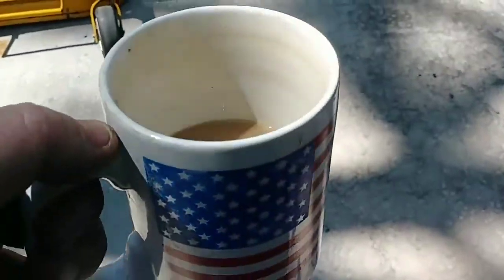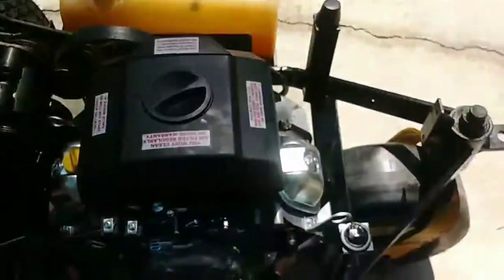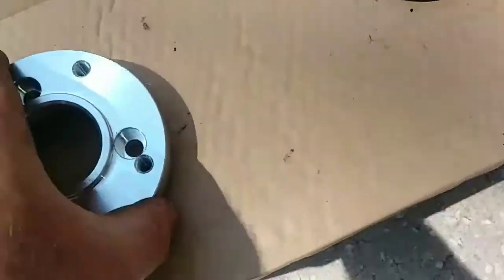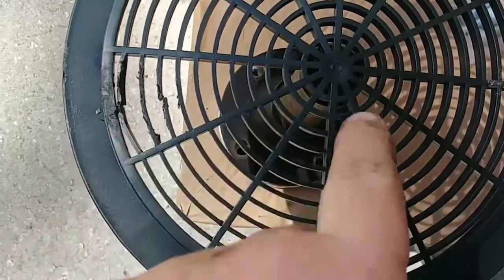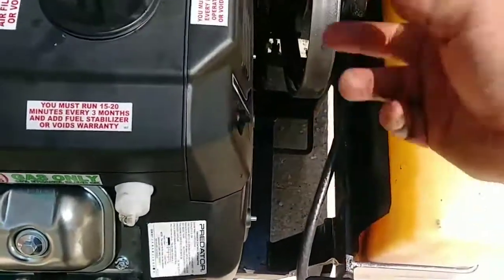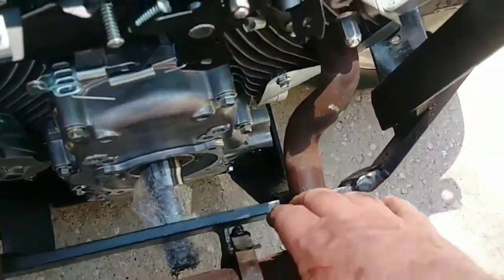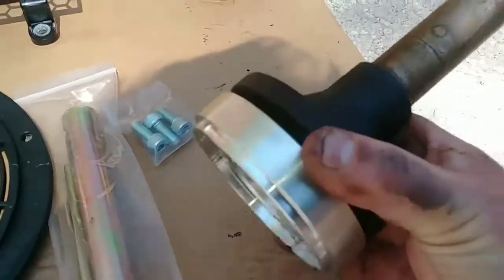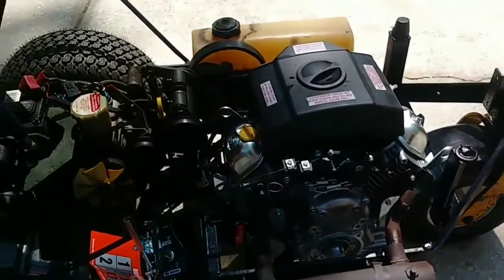Walker MC16 Engine Swap Part 2